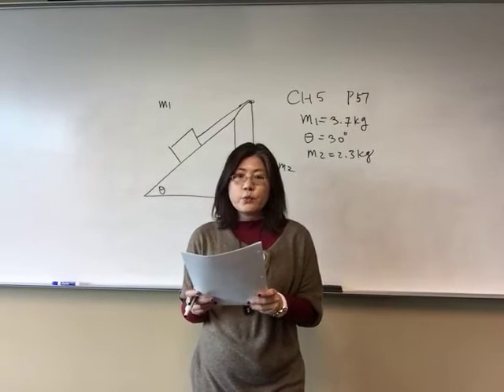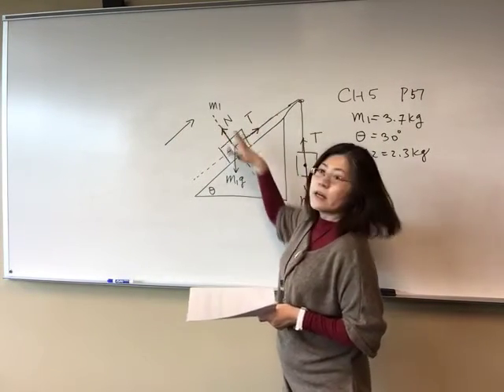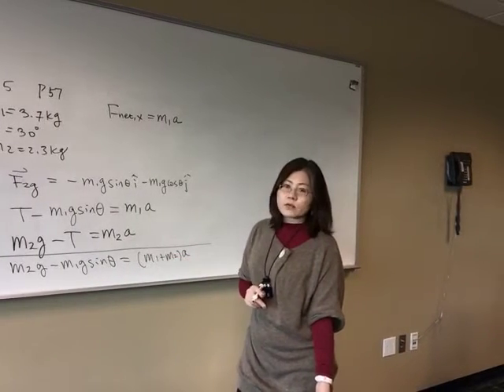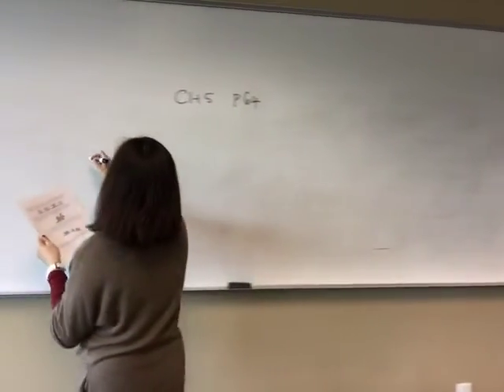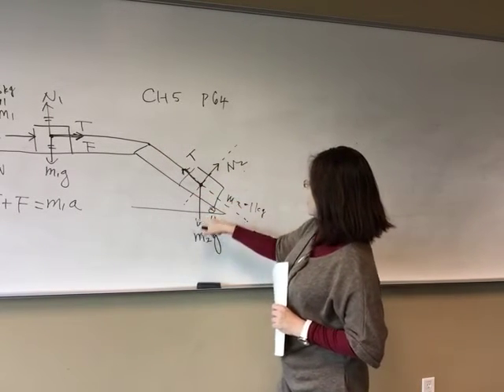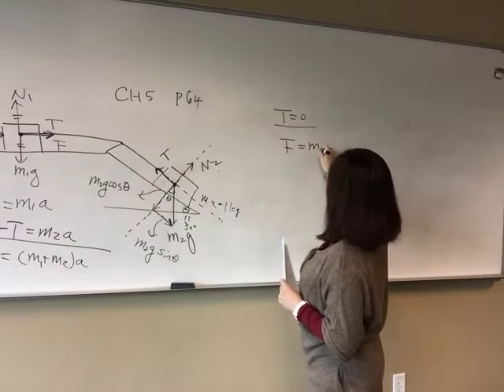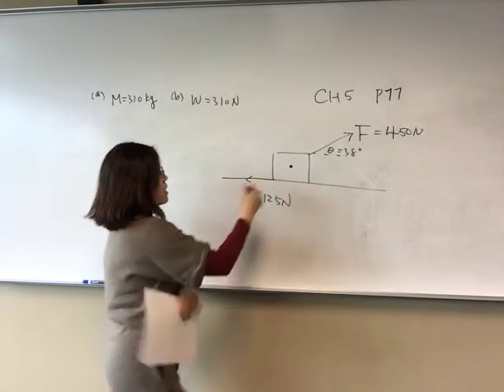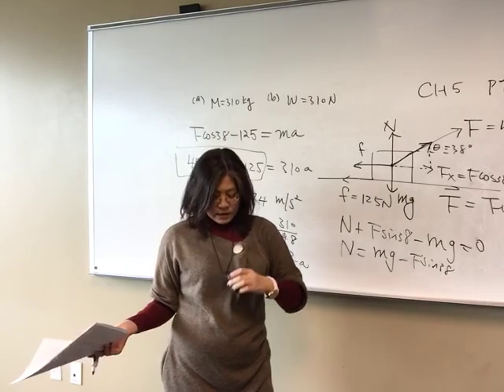Problems from CH5 - P57 P64 P77